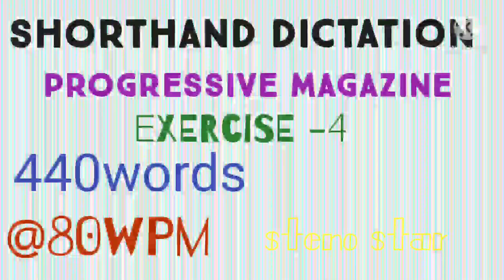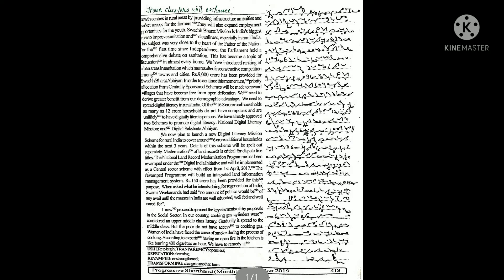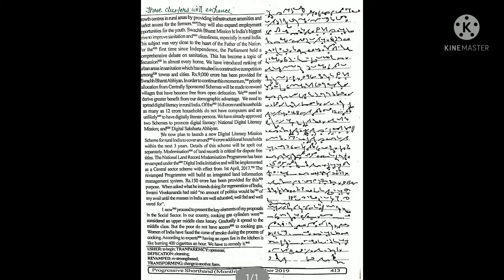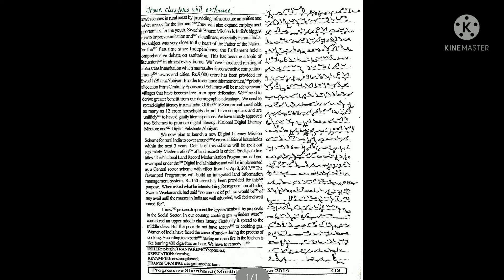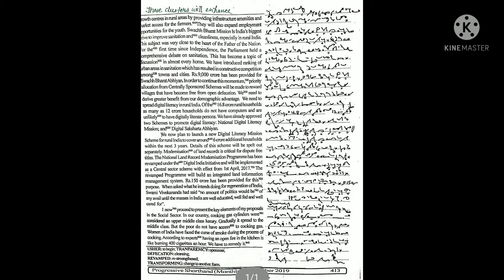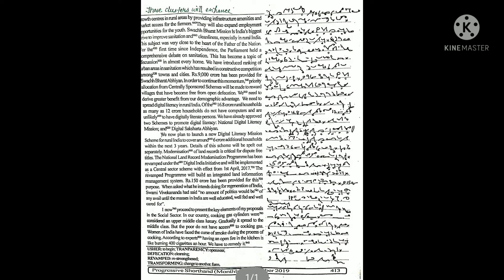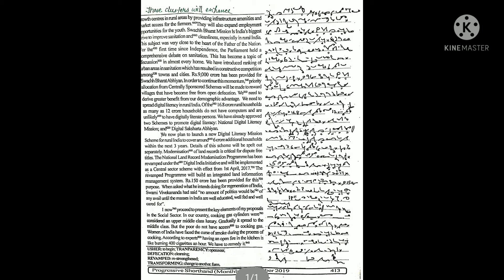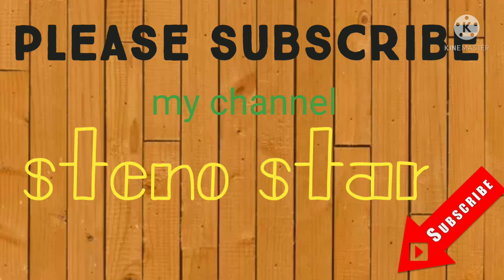#4@80wpm /progressive magazine || English Dictation || shorthand dictation|| general dictation@steno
exercise 4
pdf link-